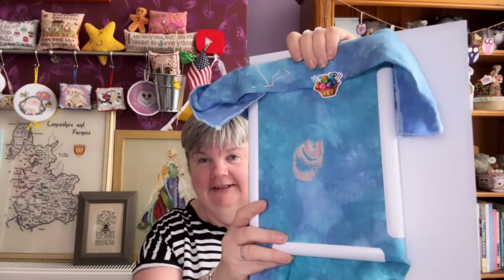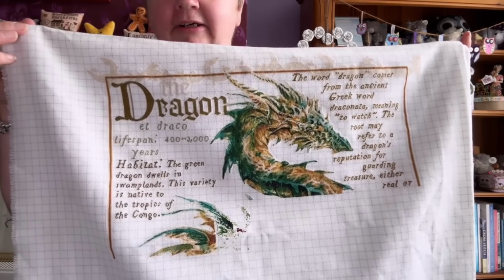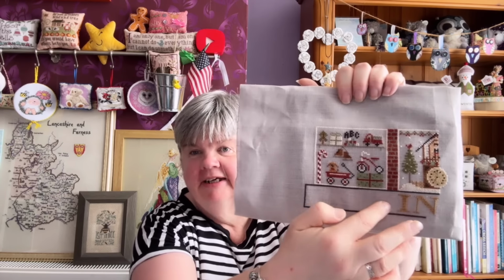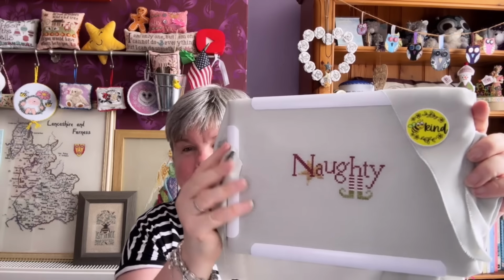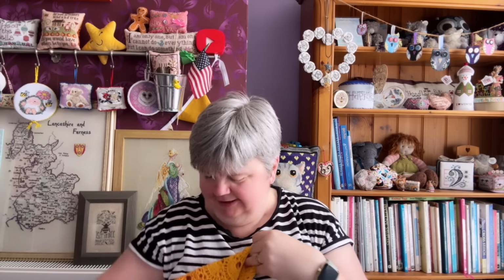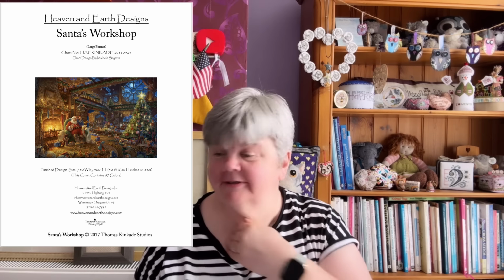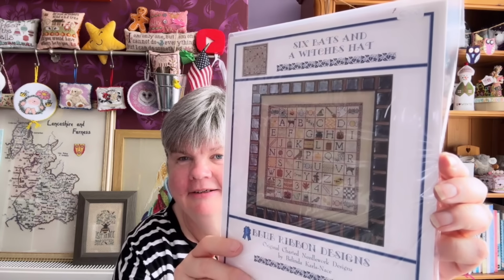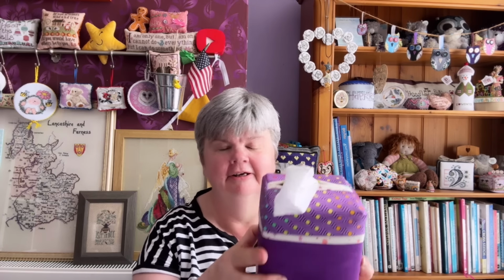Flosstube 97: More New Starts?!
This is a channel predominantly about cross-stitch, but I do share other craft items and talk about my recent walks and travels too.

NEW STARTS:
Every Knitter - October House Fiber Arts
Fairy Flora - Mirabilia

WIPS:
Dragon Field Note - UnconventionalXStitch
Martha's Stocking - Shepherd's Bush
I am a Stitcher - Cherry Wood Design Studios
Kringles - Little House Needleworks
Song of Christmas - Lavender and Lace
Naughty or Nice? - Erica Michaels

Using Fantasy Yarns 4 ply in Sunset shade